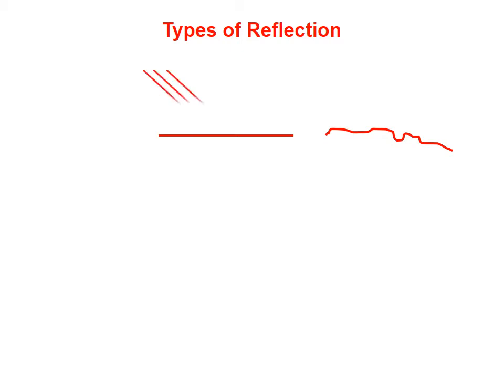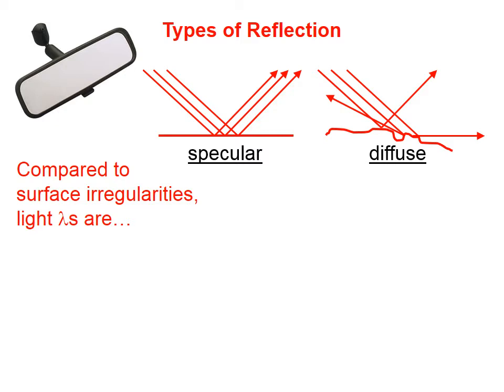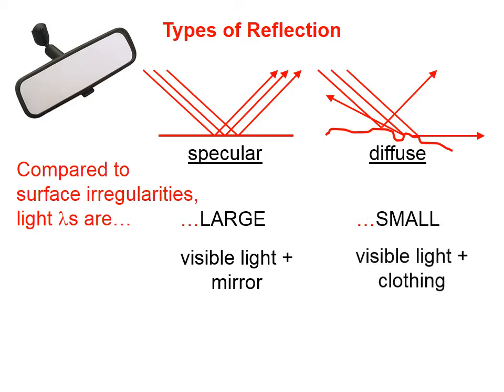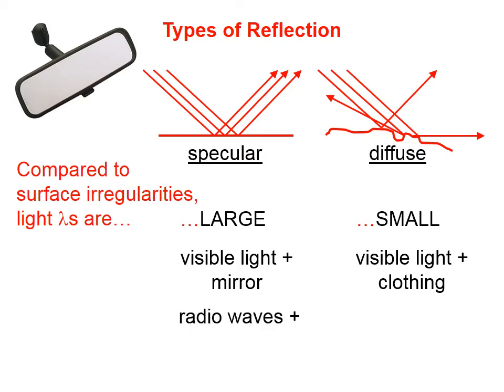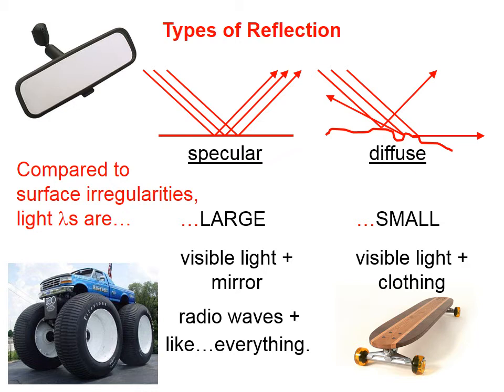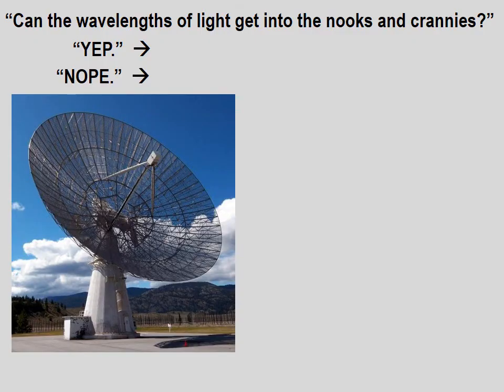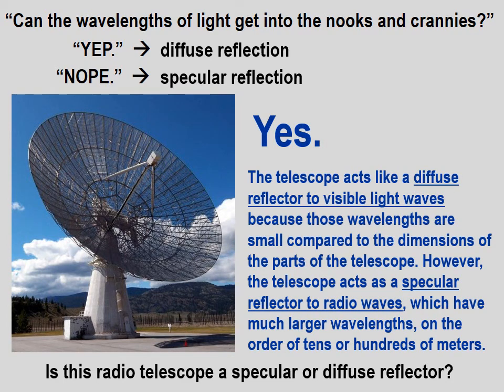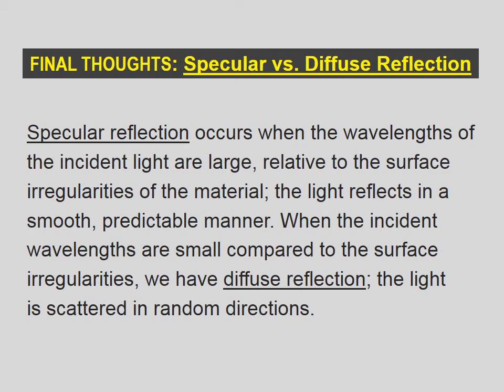t1021 Specular vs. Diffuse Reflection